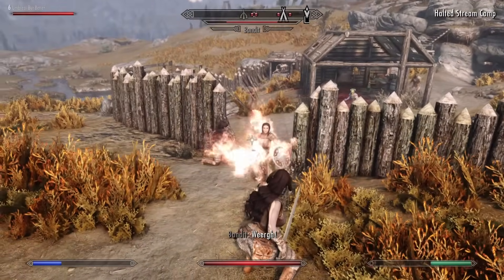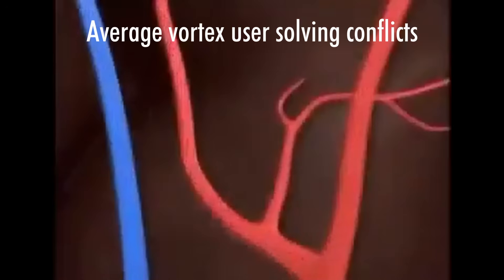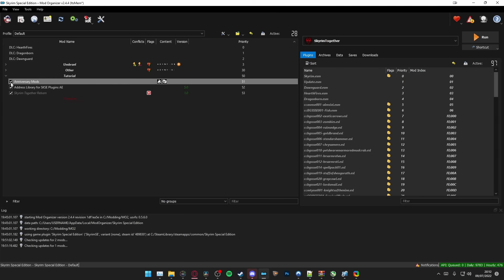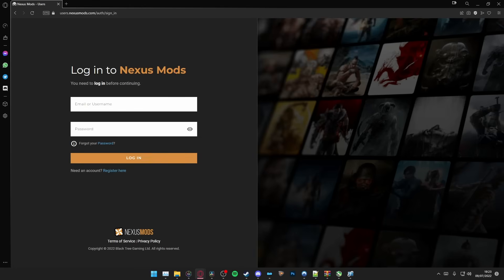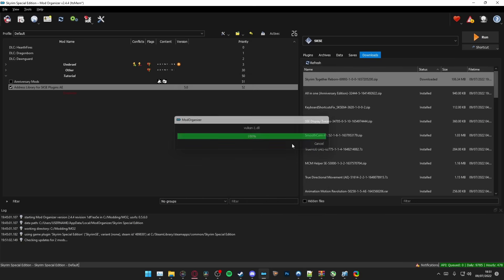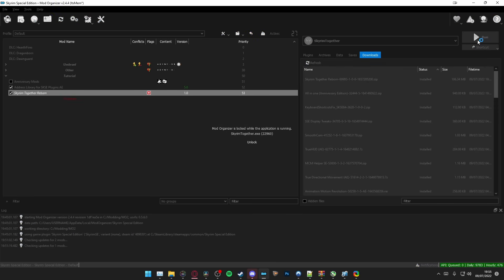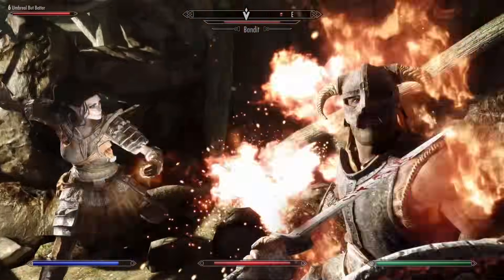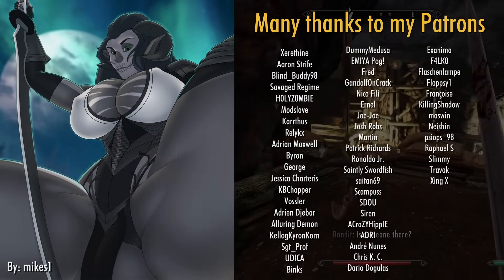How To Setup Skyrim Together Reborn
I forgot to mention at 3:15 when you launch the executable for the first time an explorer menu will pop up and you need to select your SkyrimSE.exe!

Also if Skyrim Together Reborn doesn't work when you launch it, follow these steps

Sections:
00:00 Introduction
00:14 Why Mod Organizer 2?
00:38 Preperation
01:15 Adding Creation Club mods as a togglable mod
01:56 Installation
02:43 Adding Skyrim Together Reborn as an executable
03:14 Testing Skyrim Together Reborn